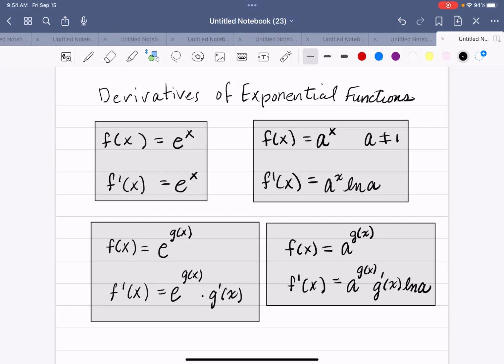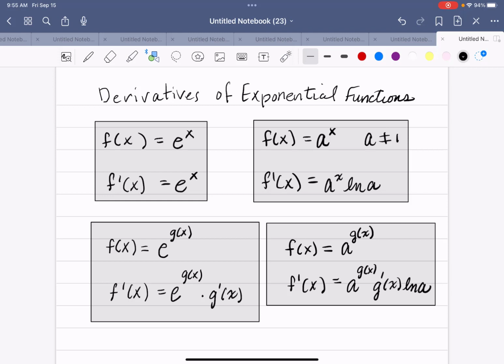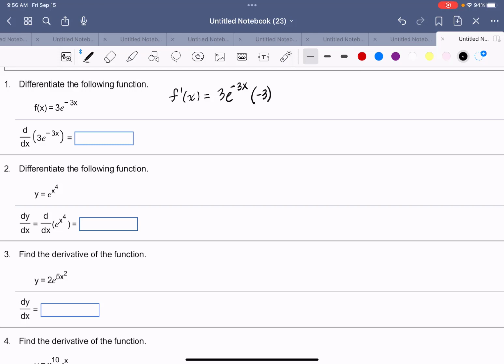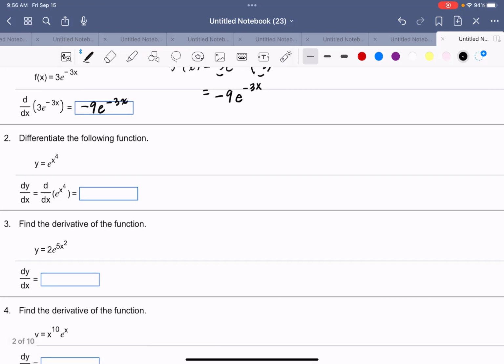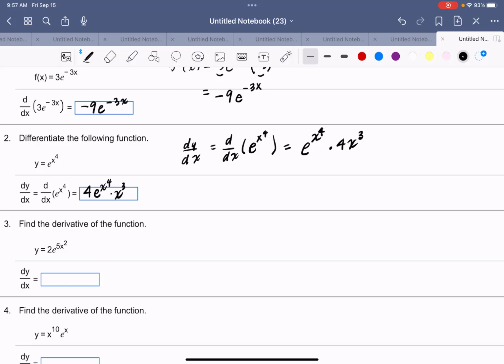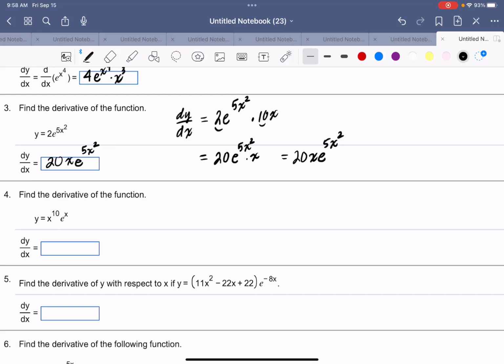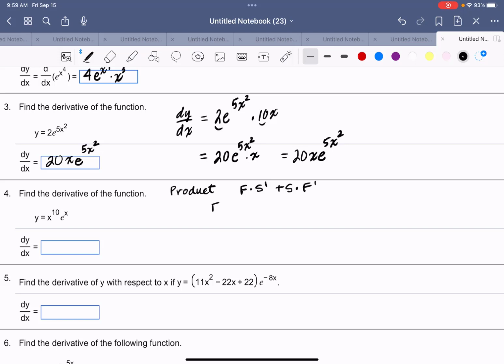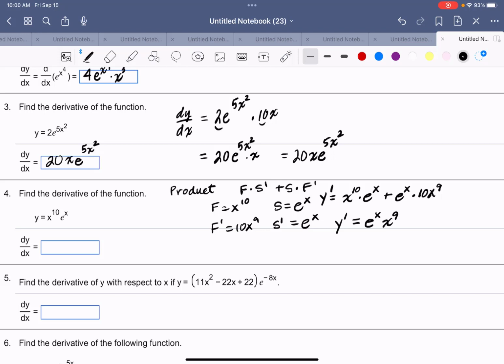4.4 - 4.5 Numbers 1- 4